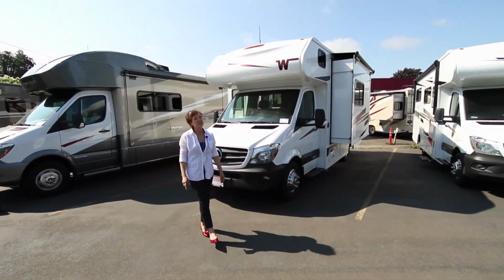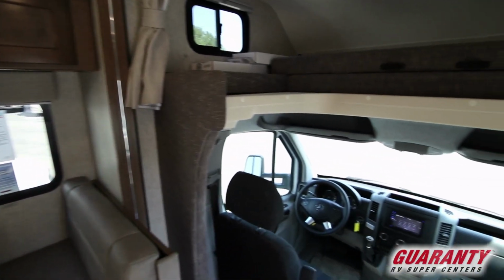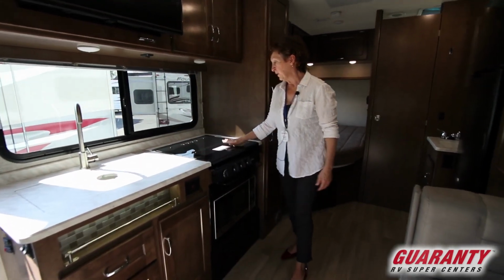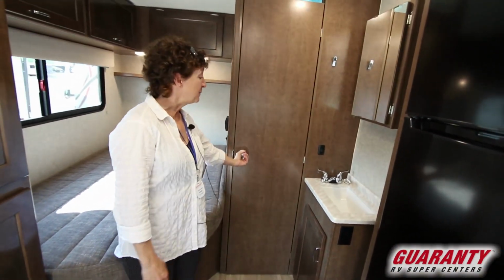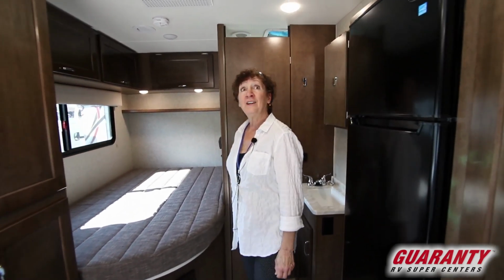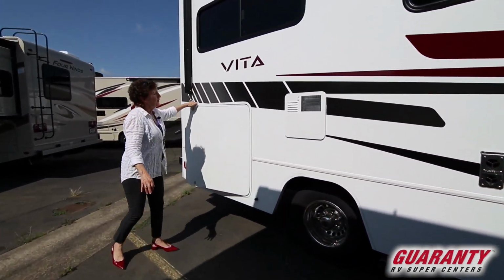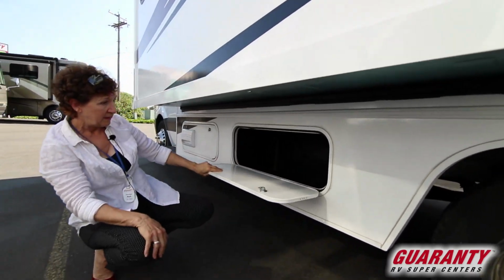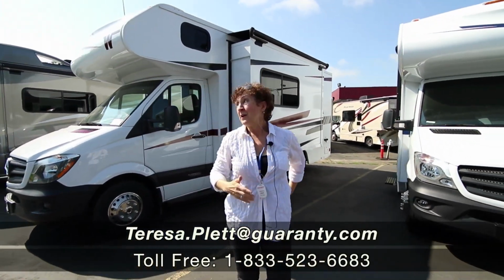2020 Winnebago Vita 24 F Class C Diesel Motorhome • Guaranty.com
If you’re in the market for a Class C, this 2020 Winnebago Vita 24F could be what you’re looking for. Rest easy in this Class C which comfortably sleeps 6. There’s room for everyone and everything. Conveniently located in this Vita Class C are a Center kitchen with Bench Seats, Center living area and Rear bathroom. With all the comforts of home, this Vita 24F Class C intensifies your RV camping experience and features a stove with 3 oven burners, Mid-Size refrigerator, 1 TVs, and more. This Vita 24F, has a GVWR of 11030 lbs . It also offers 1 Black Water Holding Tank(s), 1 Fresh Water Holding Tank(s), and 1 Gray Water Holding Tanks. 1 door(s), 1 awning(s), 1 slideout(s), and equip this Class C.